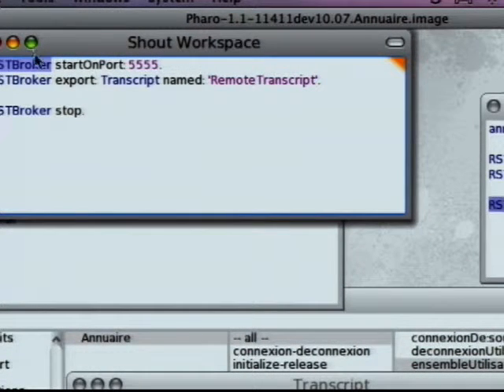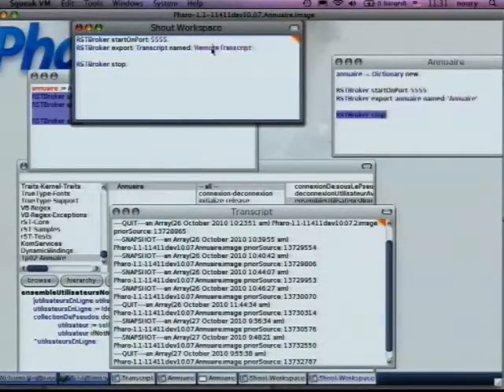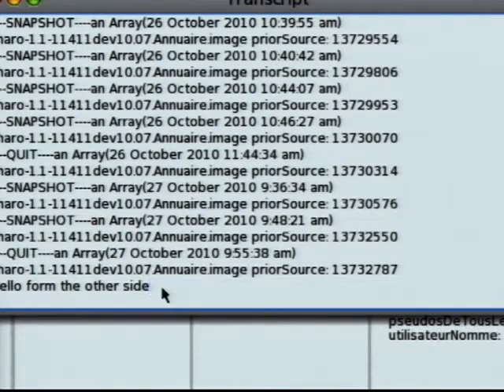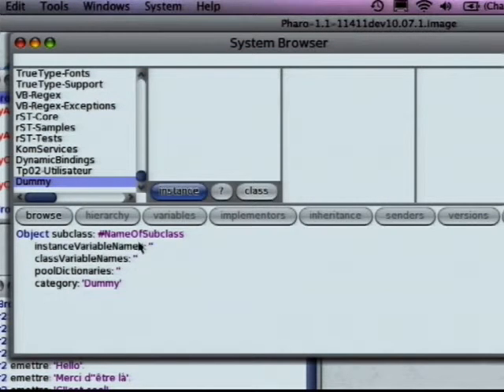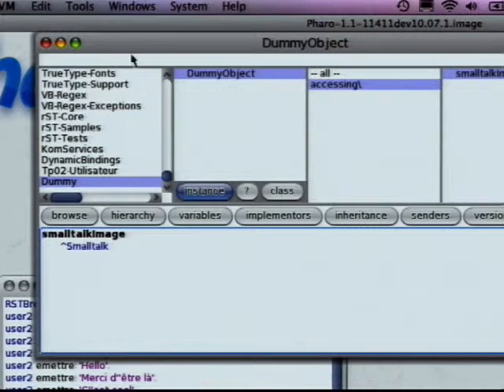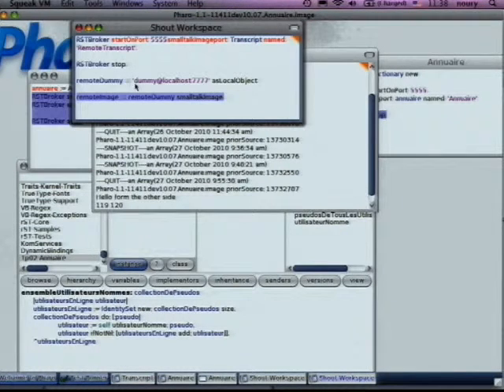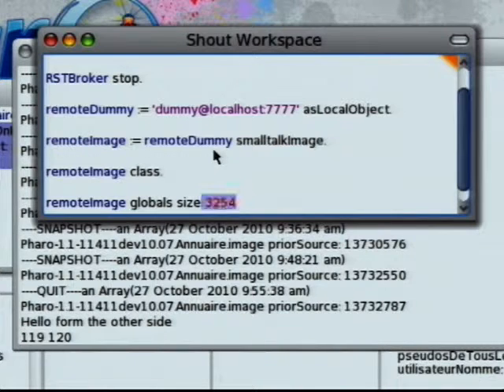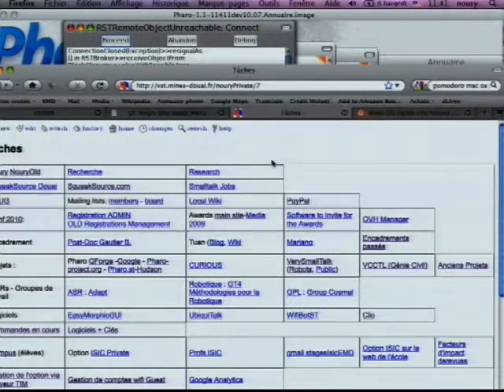Networking (part 3)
Noury Bouraqadi